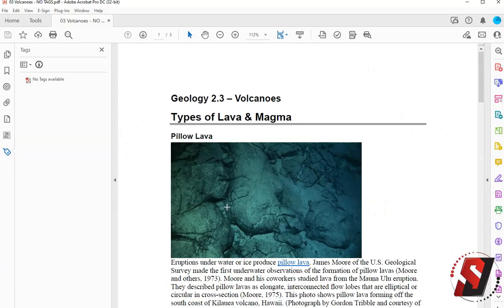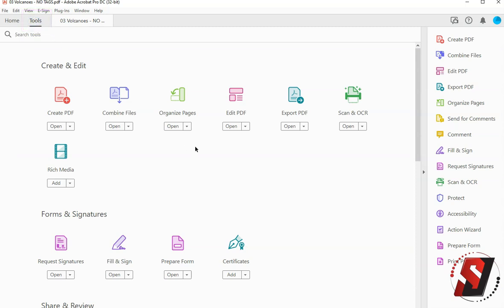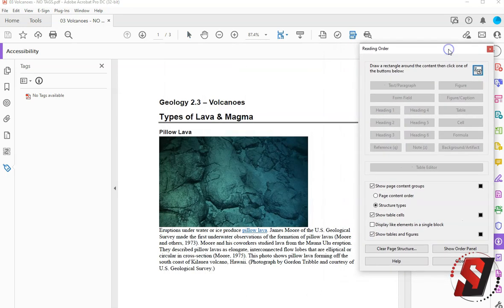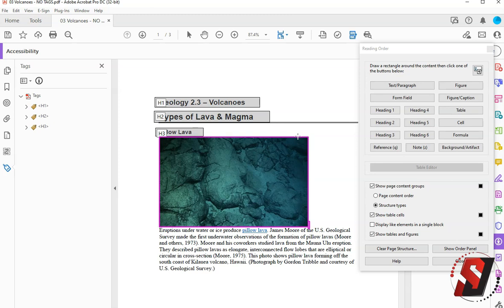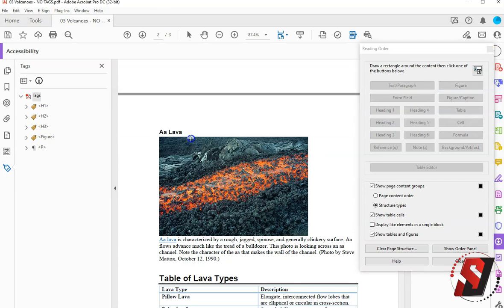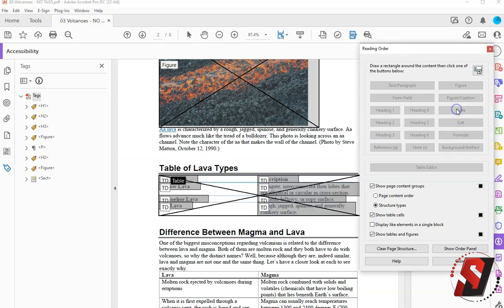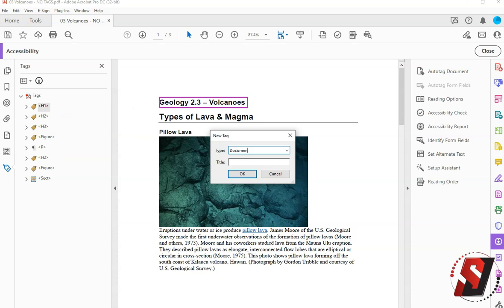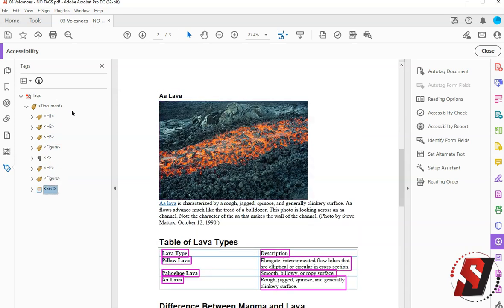Reading Order Tool in Adobe Acrobat DC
This video will walk users through how to use the reading order tool in adobe acrobat dc.